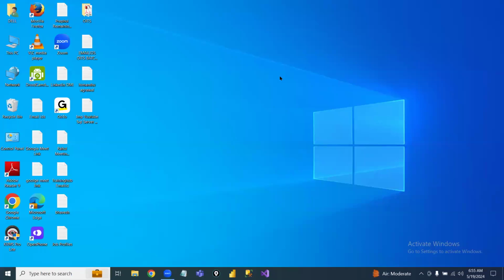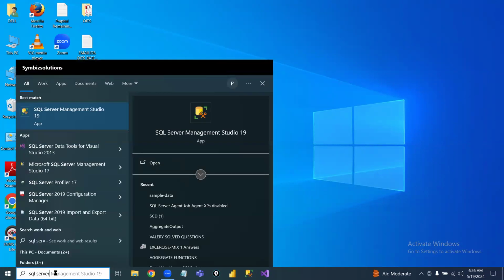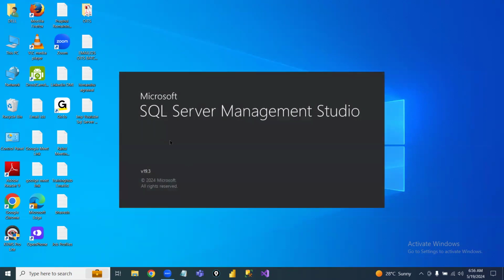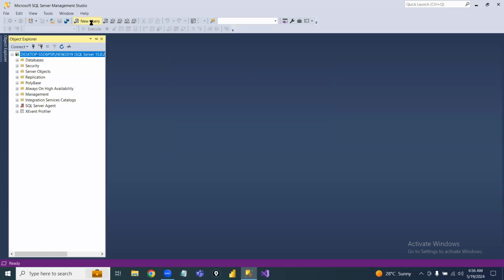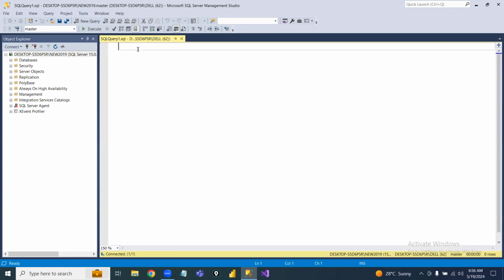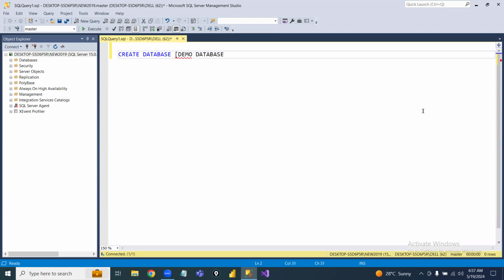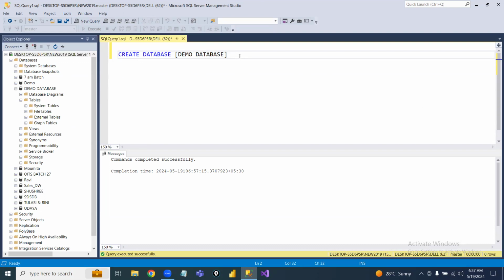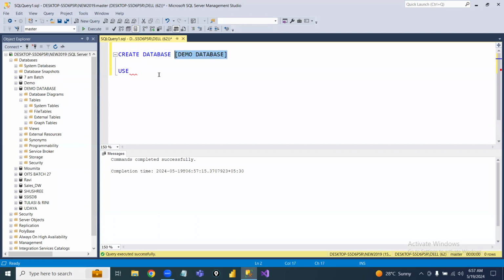How to Create a Database | SQL Tutorial for Beginners | 2024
To Join Data Analyst, MSBI, Power BI, Sql Server Courses
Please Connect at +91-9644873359